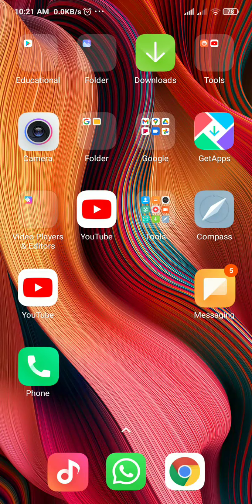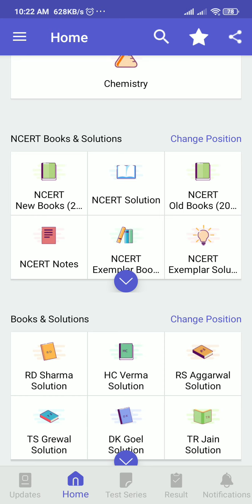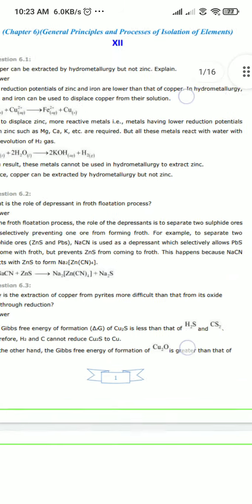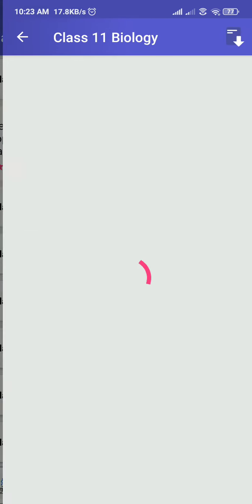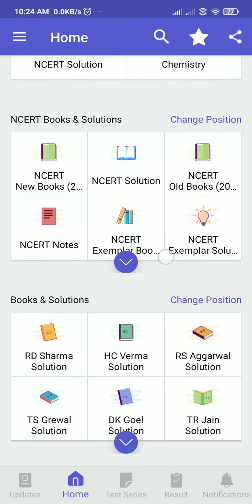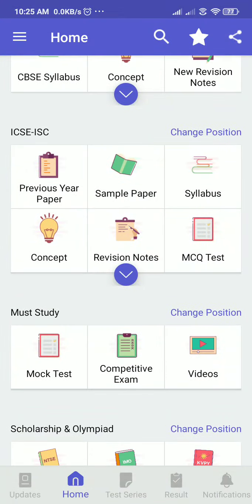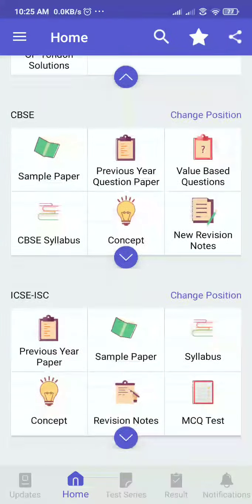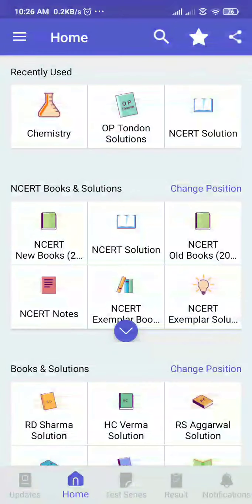NCERT SOLUTIONS APP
Download Ncert Book app.